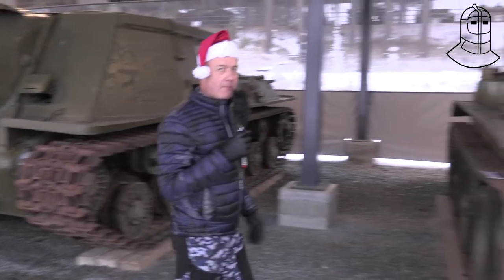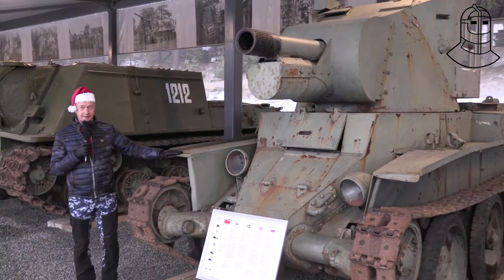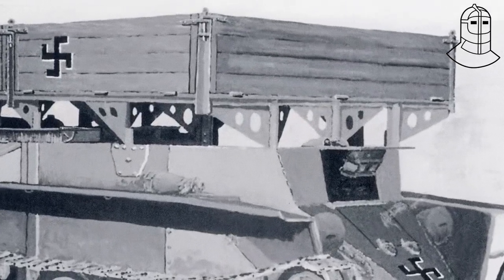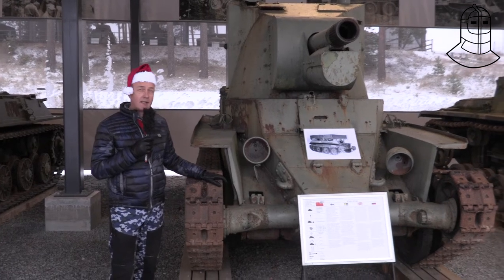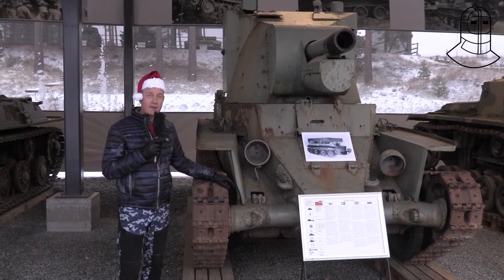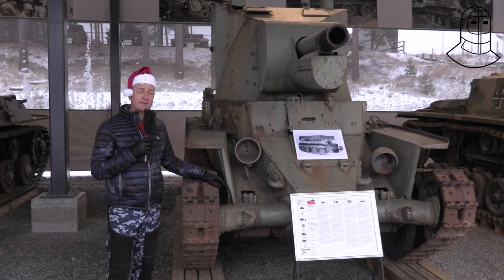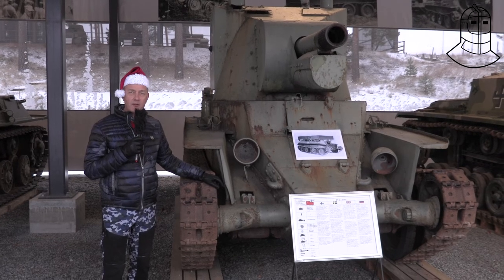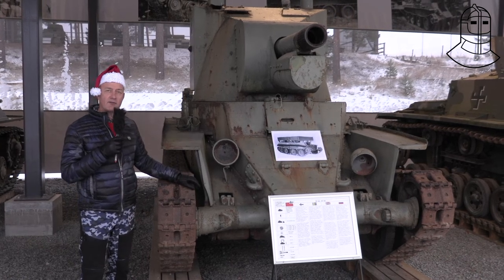Christmas Greetings from Parola Armour Museum to The Tank Museum Online Live Xmas Show 2020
Tankspotting (TV) is dedicated for the heavy metal battlefield.

Video/editing: Jukka O. Kauppinen

Parola Armour Museum

Parola Tank Museum, Armoured Vehicle Museum is a military museum located 110 kilometres north of Helsinki in Parola, near Hämeenlinna, Finland, a few kilometres from the Finnish Army Armoured Brigade training unit. It displays various tanks, armoured vehicles and anti-tank guns used by the Finnish Defence Forces throughout their history. A rare exhibit is an armoured train used in World War II. The museum was opened on June 18, 1961, when there were 19 tanks and 12 anti-tank guns on display.

Wouldn't it be nice if you subsribed us also? You can do it easily here: